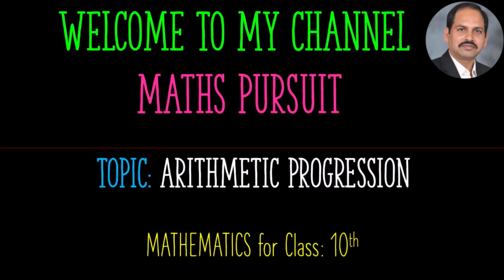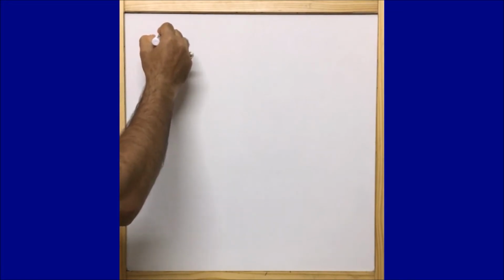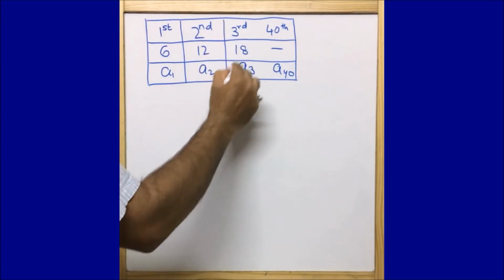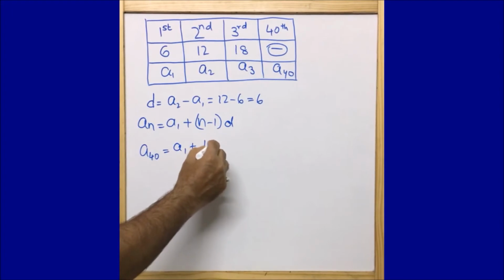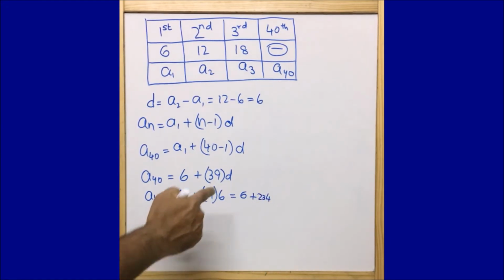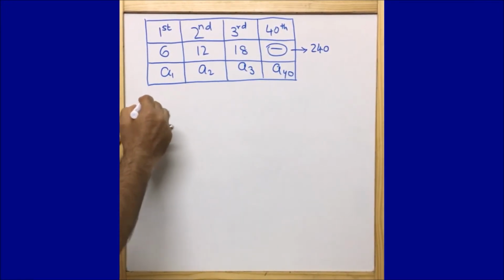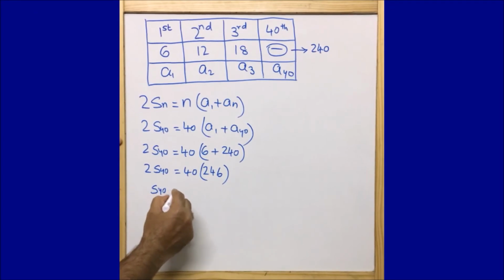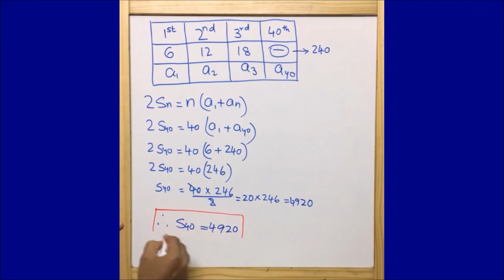Find the sum of the first 40 positive integers divisible by 6.